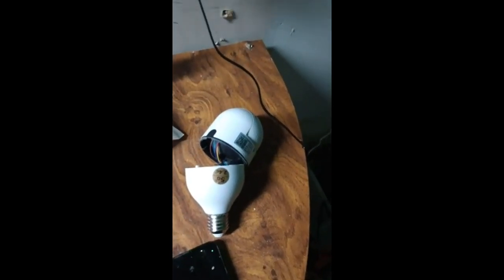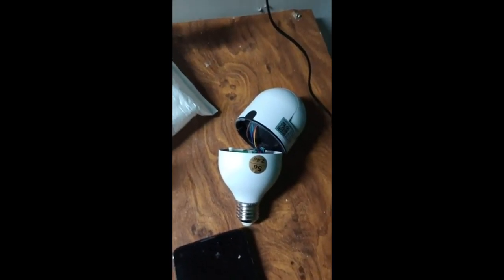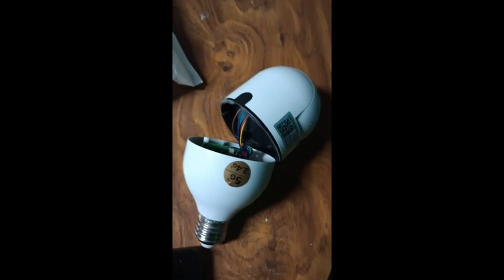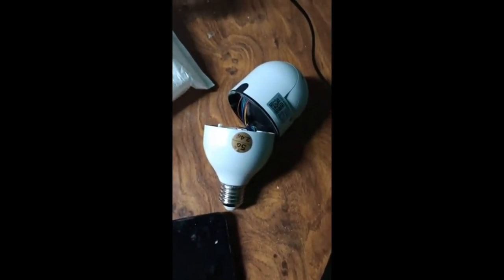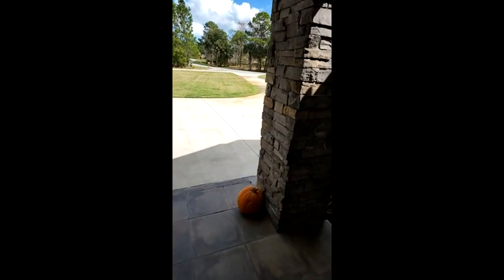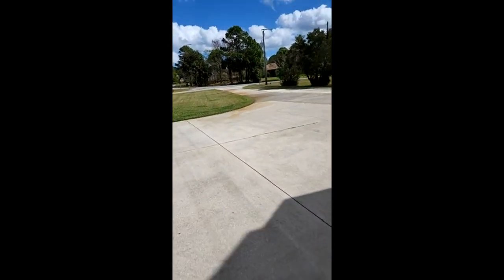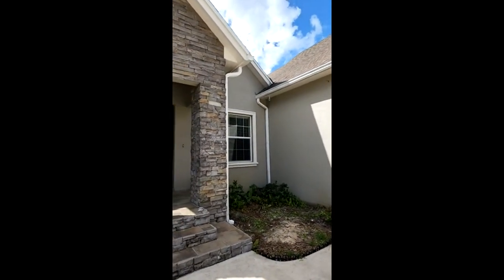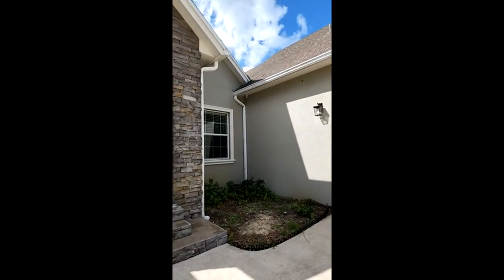Review AONUOWE 2PCS WiFi Light Bulb Security Camera Wireless Outdoor 1080P Indoor 360 Degree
AONUOWE 2PCS WiFi Light Bulb Security Camera Review: A Long-Term User's Perspective

2PCS WiFi Light Bulb Security Camera Wireless Outdoor 1080P Indoor 360 Degree Security Cameras for Home Security, Smart Motion Detection, Two-Way Audio